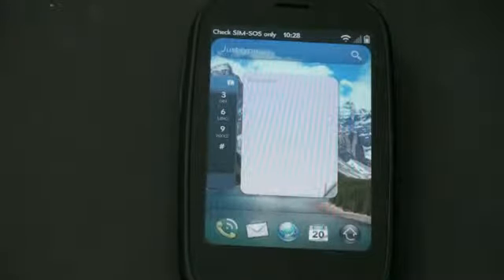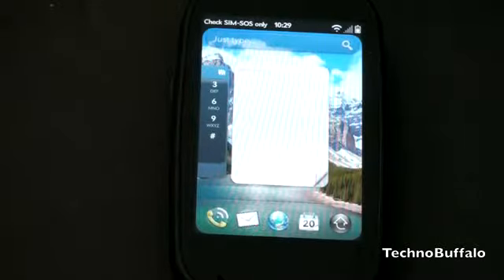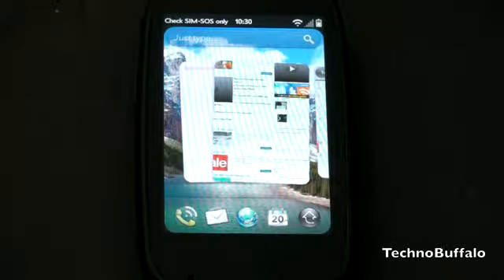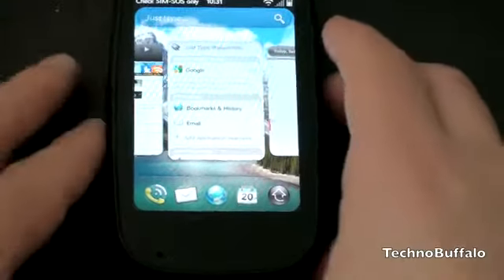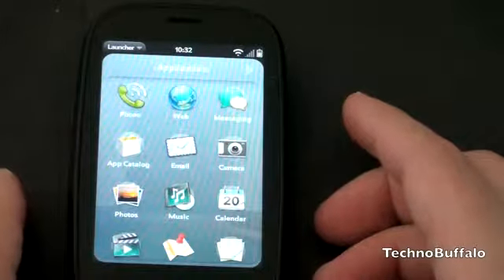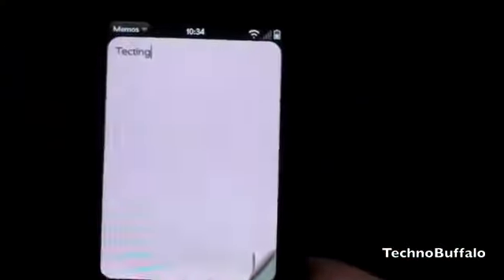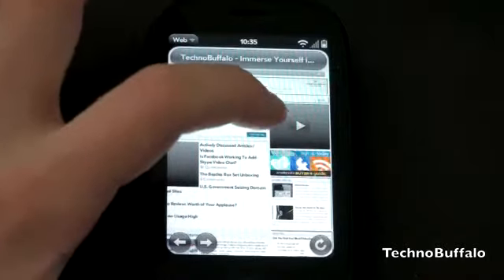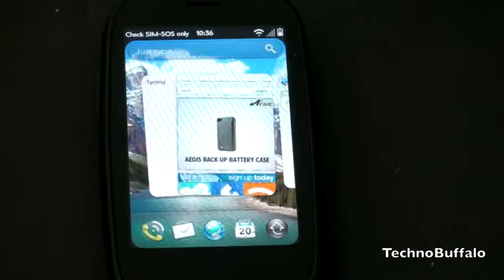WebOS 2.0 Tour2024